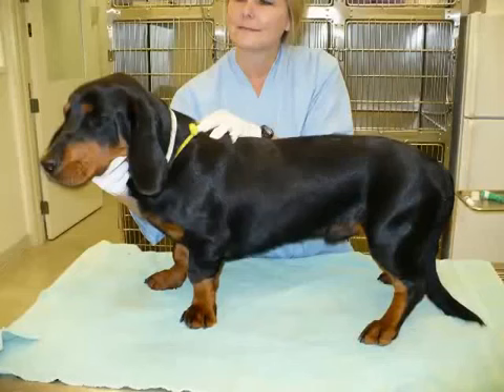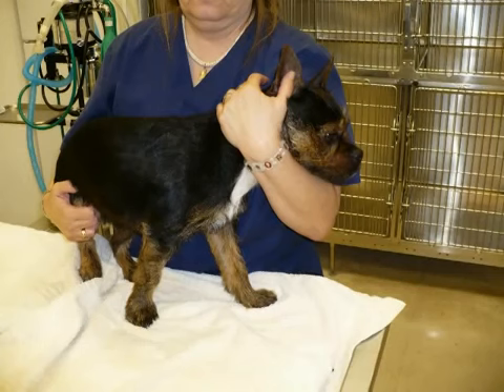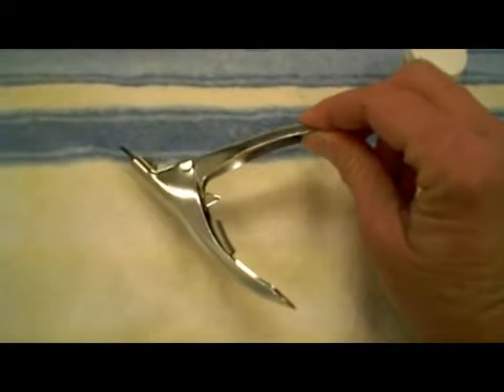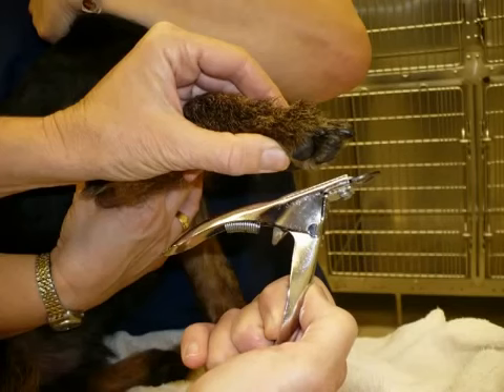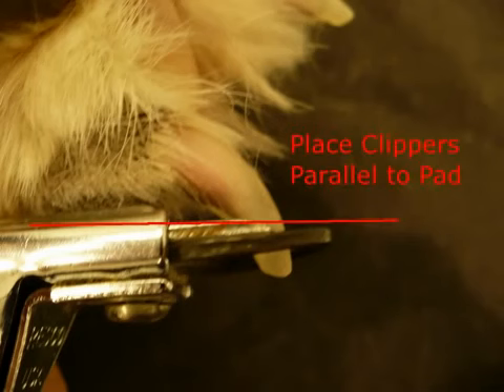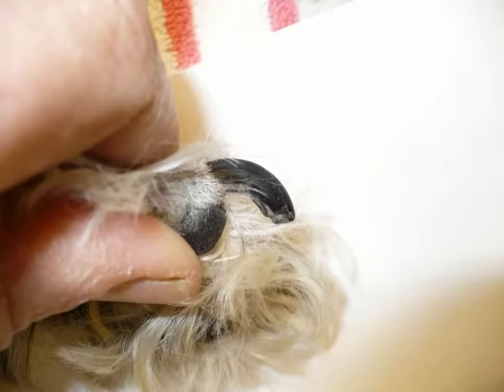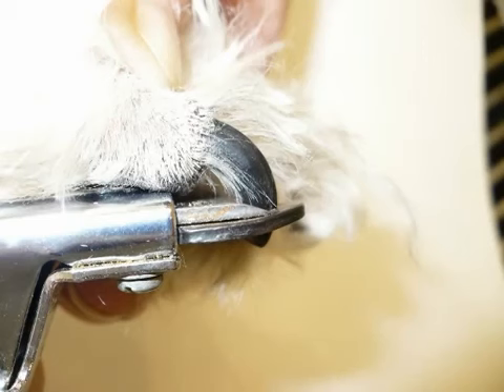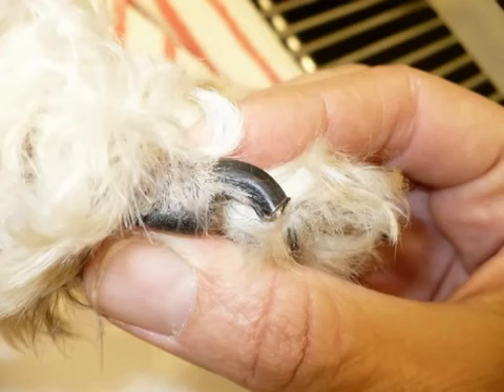How To Use Dog Nail Clippers: Step By Step Safely | PuppySimply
This video shows close up photos of where the quick is, and tips on how to avoid it when trimming your dog's nails.

How To Use Dog Nail Clippers: Step By Step Safely